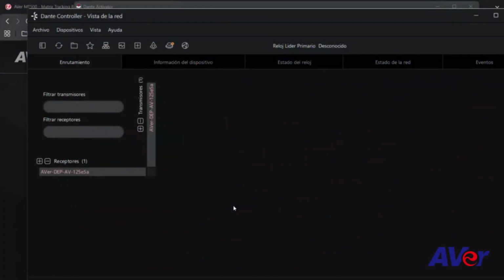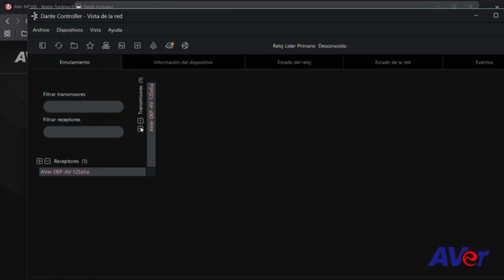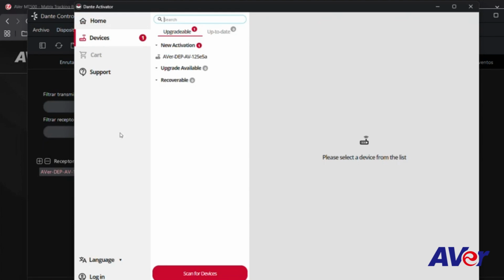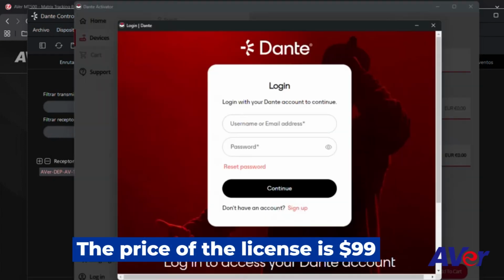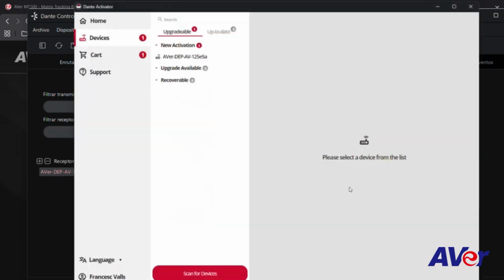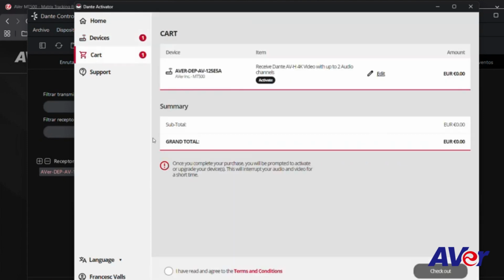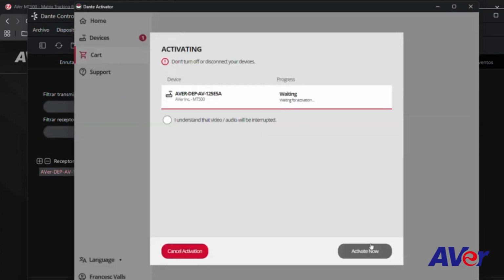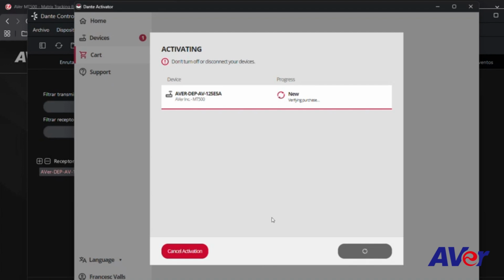How to Activate Your Dante License on the MT500 Video & Audio Tracking Box? | AVer Europe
Unlock advanced integration on your AVer MT500 Video & Audio Tracking Box by activating your Dante license.

In this step-by-step video, we’ll show you how to get your MT500 up and running with Dante, enabling seamless integration into professional AV environments.

What you’ll need:
• The Dante Controller software (installed on your computer)
• Your MT500 connected to the network (for best results, use the first PoE port)
• A Dante license (USD $99) and an account to complete activation

Once activated, your MT500 is ready to deliver flexible, high-quality audio and video routing for professional environments such as lecture capture, conferencing, and live production.